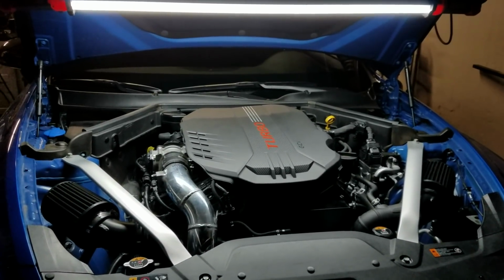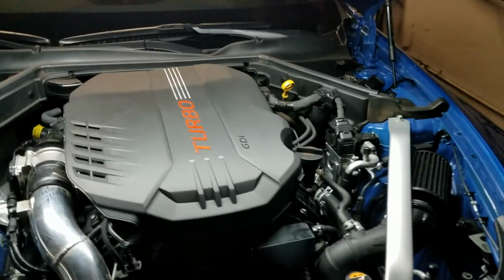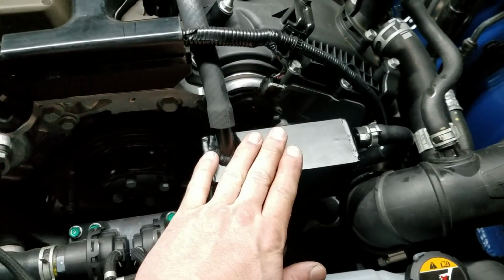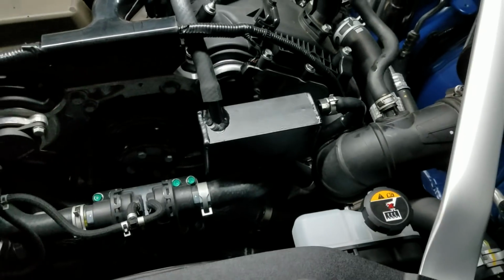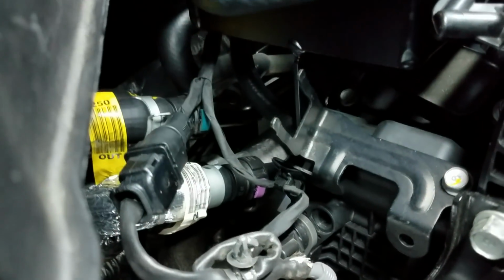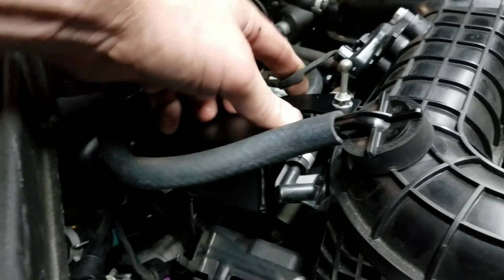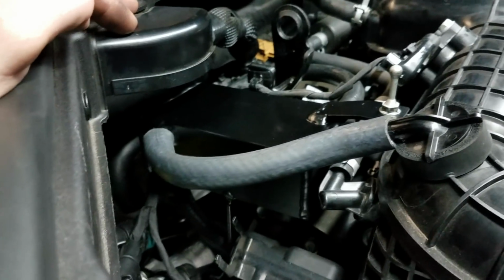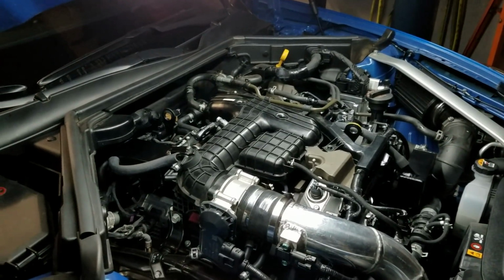KIA Stinger Oil Catch Cans... looks factory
We have got the oil catch cans finished for the KIA Stinger 3.3TT and I must say... they look OEM!!! We will have a how to install video up soon, but this is showing how they look on the car, and how they operate.

To pick up a set, go to damnfastdd.com

Thanks,

Tork Motorsports